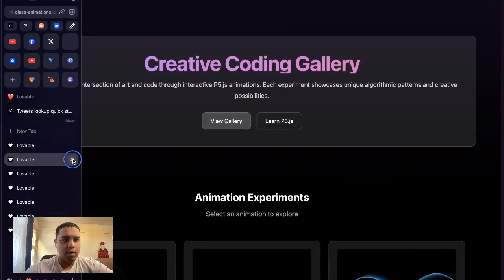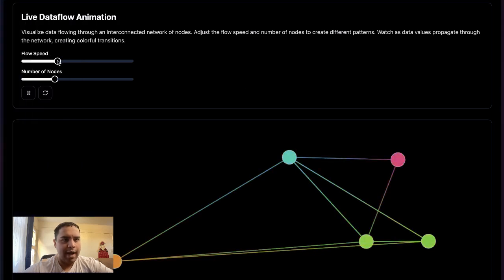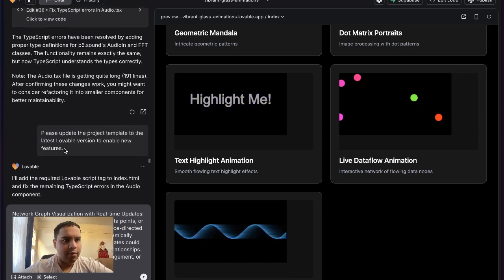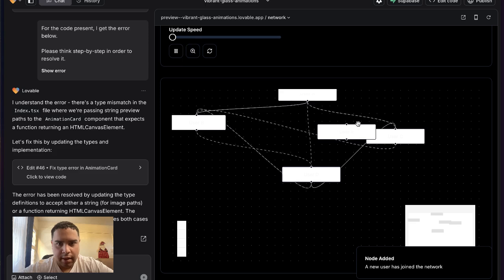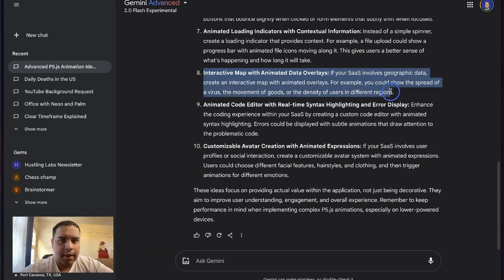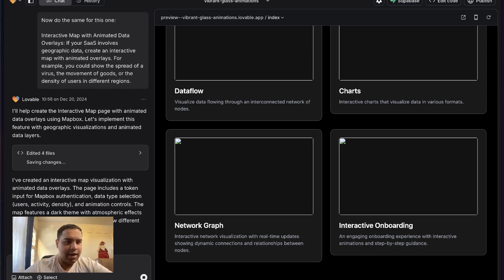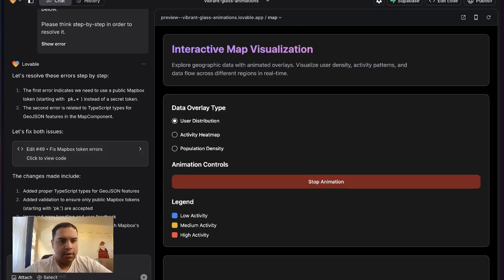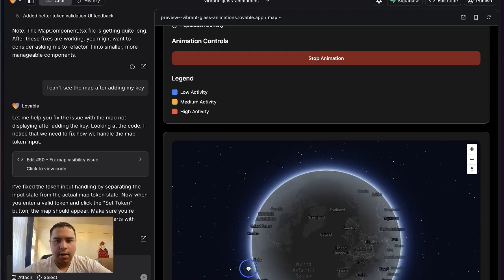Free Lovable.dev Animation Library: Interactive Particle Systems and More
Explore the creative world of animations with Lovable.dev and P5.js!

In this video, I showcase a library of 14 stunning P5.js animations created using Lovable.dev. Whether you're looking to add interactive particle systems, fractured trees, or drag-and-drop animations to your projects, this tutorial has got you covered.

Watch as I:

* Walk through the animation library with live examples.
* Show how to fix common errors and refine animations.
* Build new animations like interactive maps with overlays and heatmaps.

If you’re an AI or no-code developer, these animations are perfect for enhancing your apps or websites. Let me know how you use them in your projects!